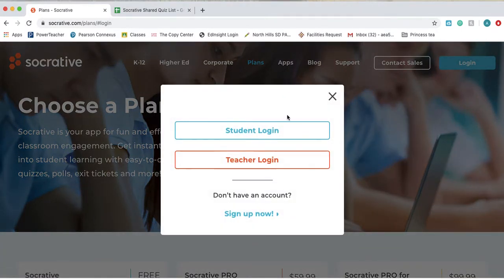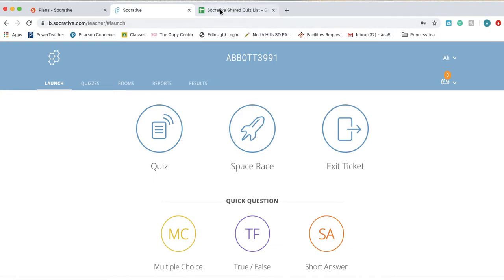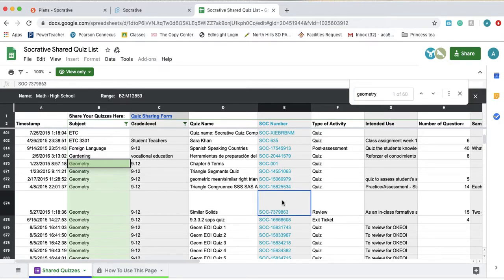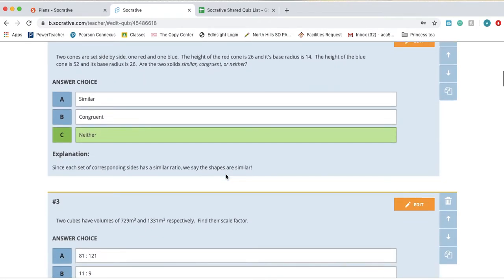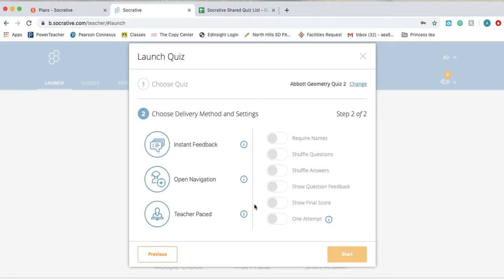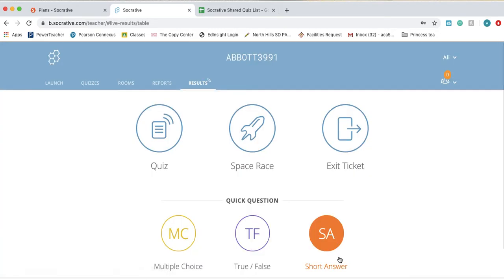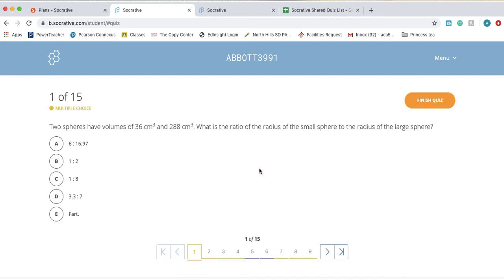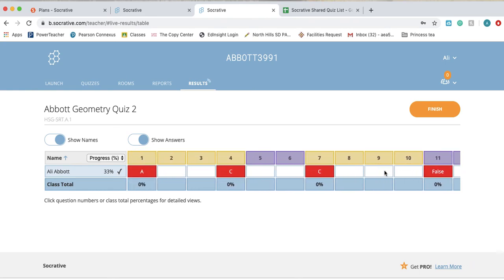Socrative - Pre-made online assessment tutorial